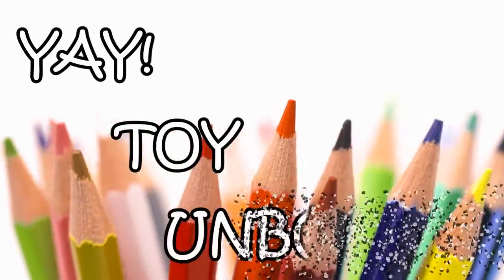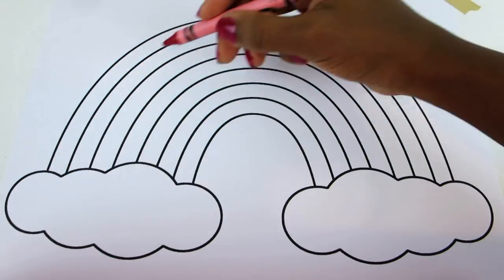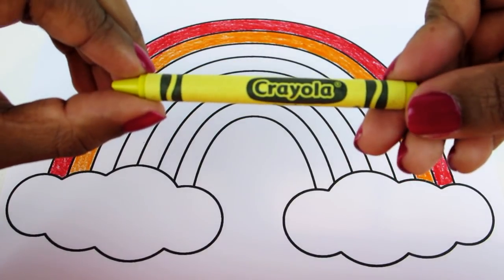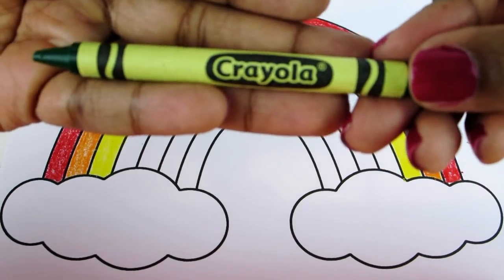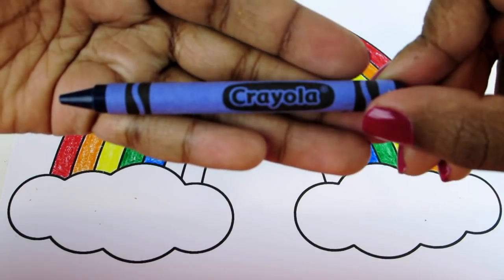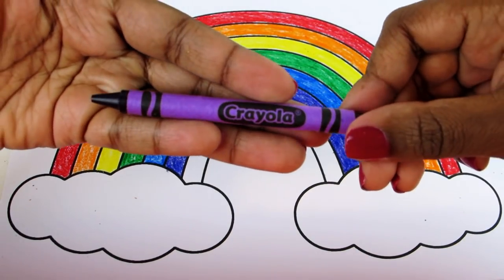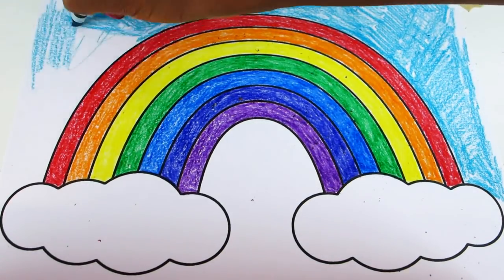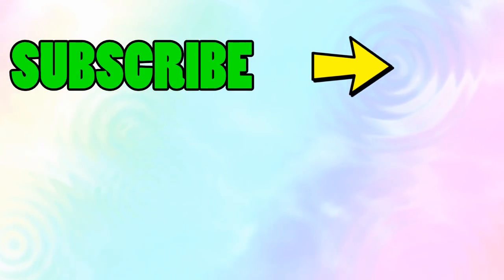How to Colour a Rainbow with Crayons | Color Lesson for Kids | Arts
How to Colour a Rainbow with Crayons | Color Lesson for Kids | Arts, learning, fun!

Yay! Toy Unboxing is a channel geared towards babies, toddlers and children. We showcase awesome Disney toys, lessons in colors and counting, storytime, singalongs, slime and art DIYs and so much more! Learning and educational videos for babies, toddlers and children are our specialty. If your baby has a big mouth, show him our Play Doh cake videos (just make sure he doesn't try to eat Play Doh!) If you like Frozen, Play Doh, Hello
Kitty, Shopkins, this is the channel to watch. Toy Unboxing with all your friends!

What's your favourite Jello soda bottle video?
What's your favourite Bubble Tape flavour?
How many Kinder Surprise eggs have you gotten?
What's your favourite colour?
Let us know! We are always interested in your thoughts and opinions. Perhaps we could make a video about it!

Channels We Love: Playdohland DCTC LittleBabyBum bmanishap DisneyToys FunToyzCollector SuishyBall grav3yardgirl DisneyCarToys UnboxingSurpriseEgg AwesomeDisneyToys (Awesomr Kids) FunToyzCollector BabyBigMouth Playdohland LittleBabyBum bmanishap DisneyToys SuishyBall FluffyJetProductions, DC Toy Collector, grav3yardgirl  LittleBabyBum bmanishap SuishyBall "Toy Genie" CaliforniaMetin "Busy Beavers" "Organic Learning" Play Doh and Surprise Toys SurpriseEggsForKids Surprise Eggs Unboxing Toys UnboxingSurpriseEgg Shaytards

If you love FunToyzCollector, BabyBigMouth or Awesmr Kids, you're really going to love Yay! Toy Unboxing! Share us with all your friends!